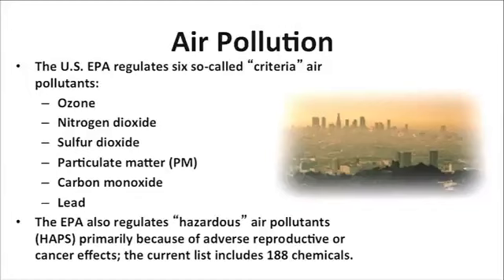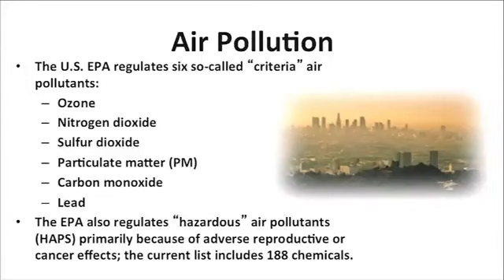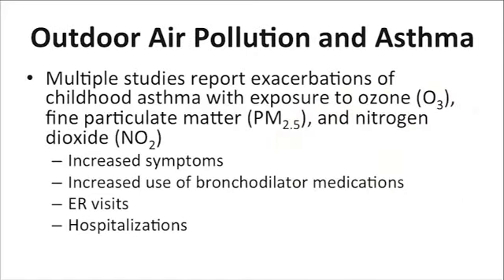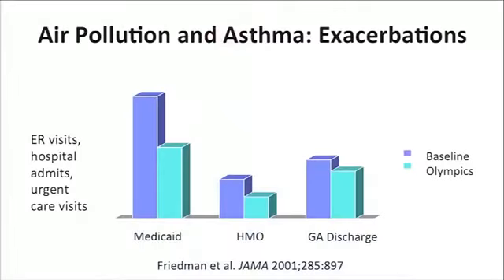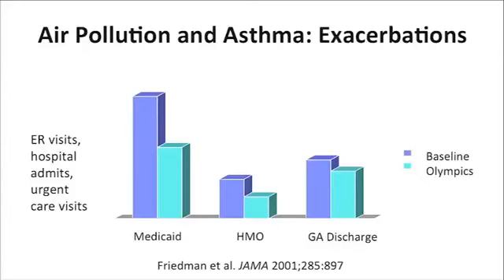Air Pollution and Asthma - John R. Blames MD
Dr. John Balmes discusses the many factors that influence lung development and the severity of asthma.